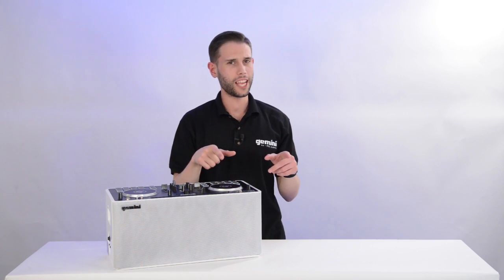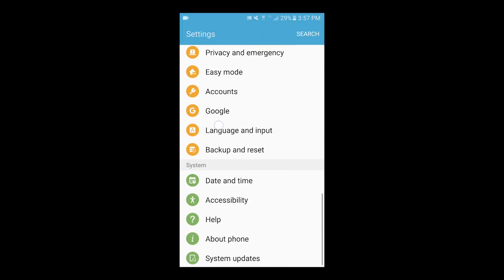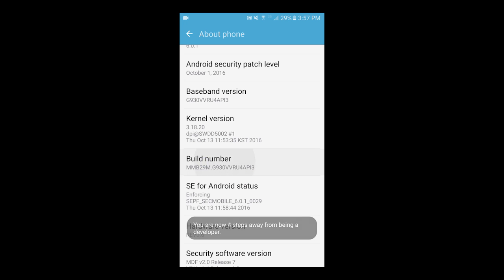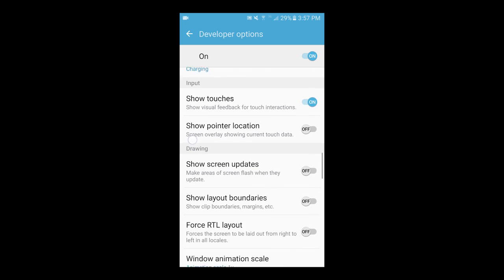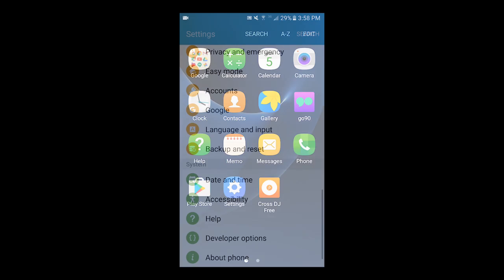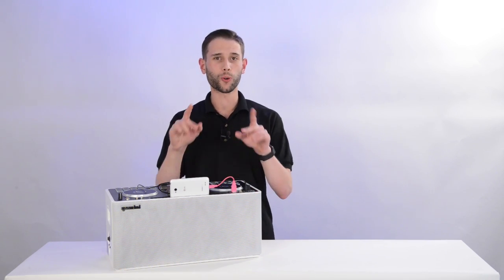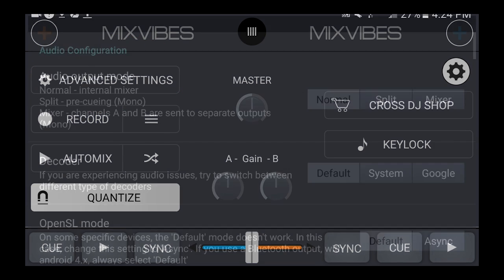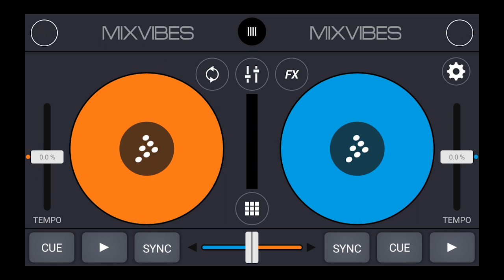How to Handle Poor Android Audio Performance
Have you ever experienced poor audio performance with your Android phone or tablet? In this video, Eric from Gemini will show you the workaround we developed for this Android-based issue!
STEP ONE - DISABLE USB AUDIO ROUTING
• Open ABOUT PHONE under SETTINGS on your Android phone/tablet.

• Find the BUILD NUMBER and TAP ON IT SEVEN (7) TIMES to enable Developer mode.

• Go back into SETTINGS and tap on the new menu option DEVELOPER OPTIONS.

• Scroll down and find DISABLE USB AUDIO ROUTING - turn this option ON and exit SETTINGS.

STEP TWO - SETUP MIXVIBES CROSS DJ
• POWER ON your Gemini unit and SET ALL VOLUME KNOBS AND FADERS TO THE MIDDLE.

• Connect the PINK ON-THE-GO CABLE FROM the USB PORT ON YOUR GEMINI PRODUCT TO your ANDROID DEVICE.

• Connect the GEMINI SPLITTER CABLE FROM your ANDROID DEVICE to the AUX IN on your GEMINI PRODUCT.

• TO USE HEADPHONES, connect them to the FEMALE END OF THE GEMINI SPLITTER CABLE.

• Open up the MIXVIBES CROSS DJ app and TAP ON THE GEAR ICON to open SETTINGS.

• TAP on ADVANCED SETTINGS.

• TAP SPLIT next to AUDIO OUTPUT MODE.

• TAP THE CHECKBOX next to INVERT MASTER AND CUE OUTPUTS.

Now, tap back twice, pull up a track, and you're ready to rock!